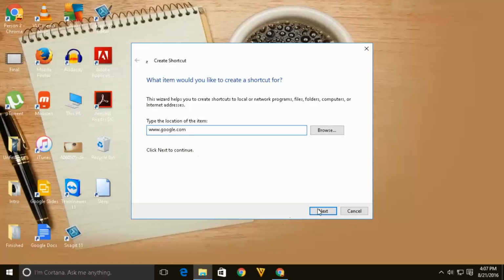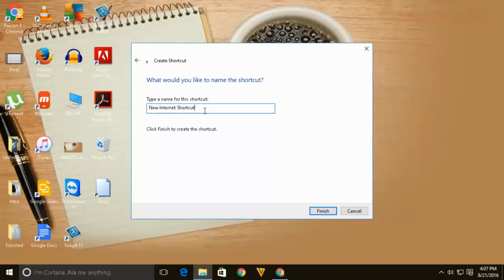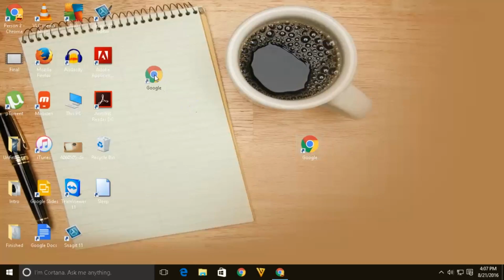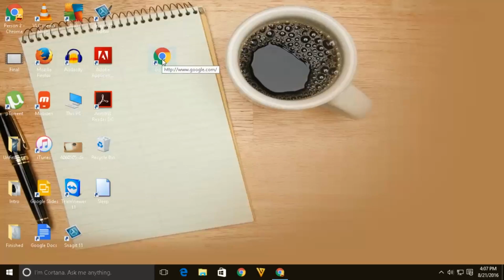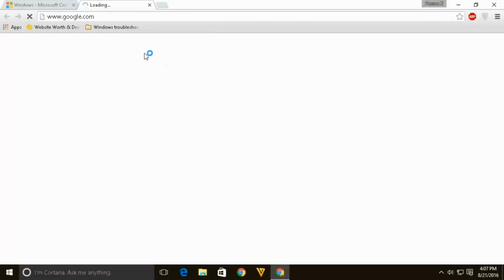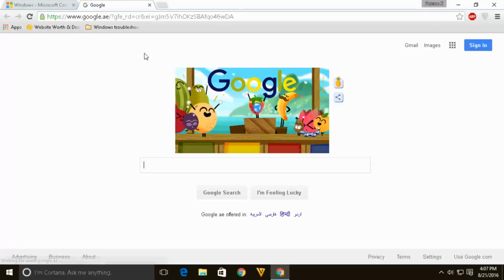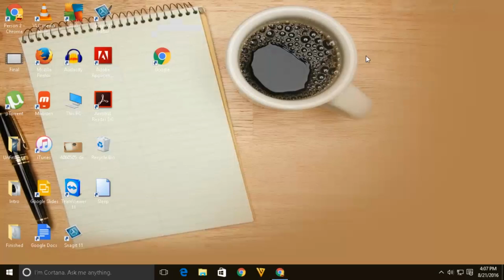Website shortcut: Create website shortcut on desktop in Windows 10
You can create a website shortcut on windows desktop so that you just click on it and open in the default web browser.